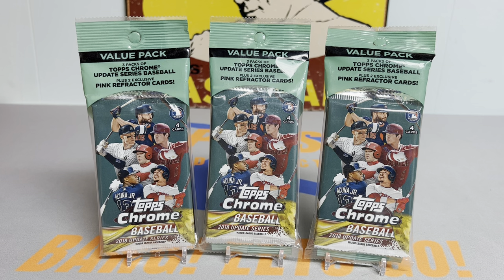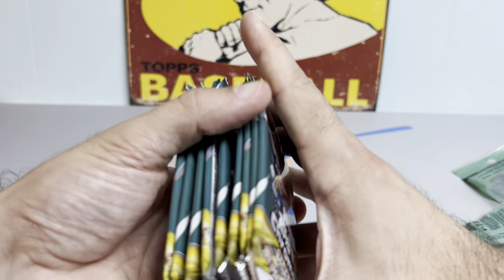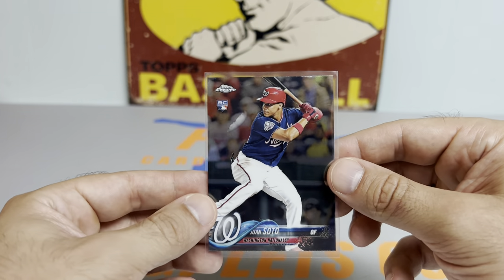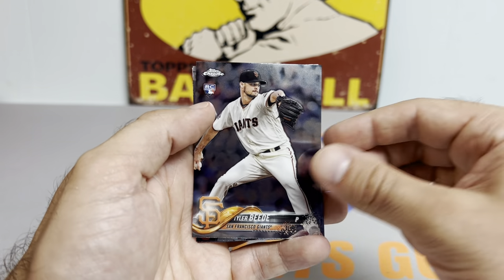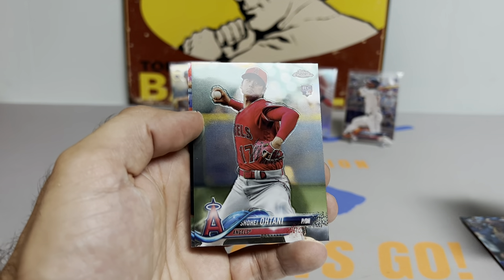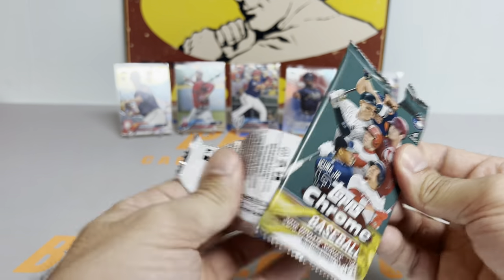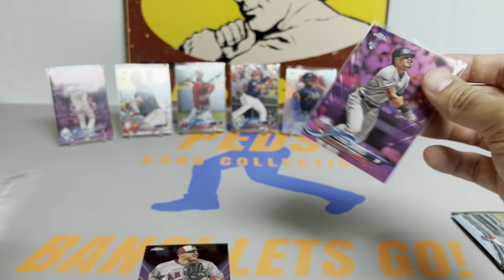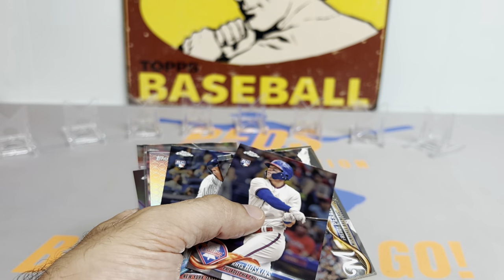2018 Topps Chrome Update Value Packs - Could It Be???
Fellas

Tonight is a late night surprise. Lets dial it up a few notches...

Peds